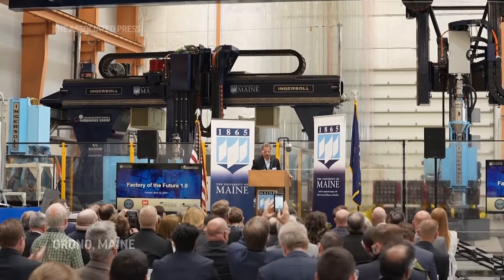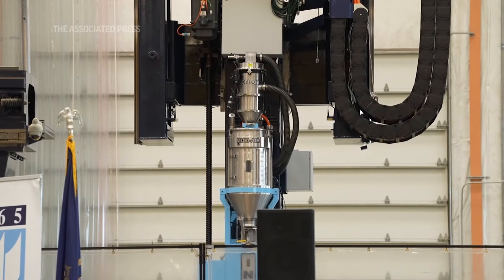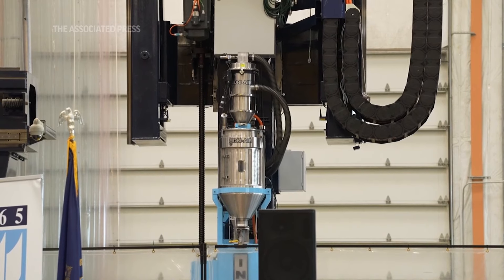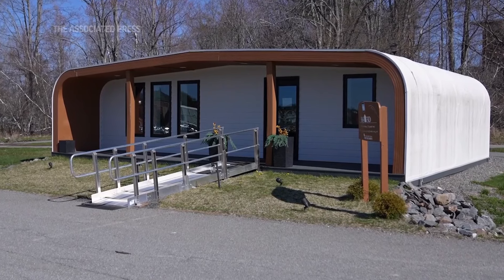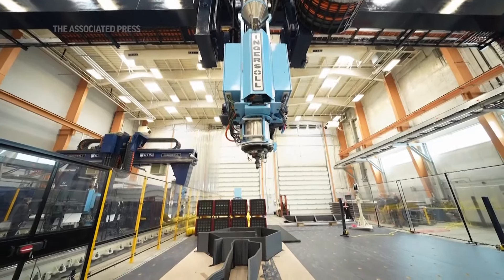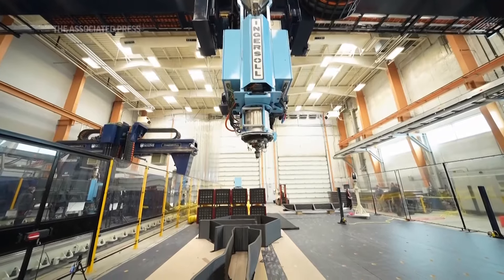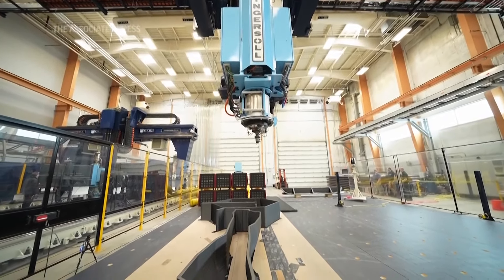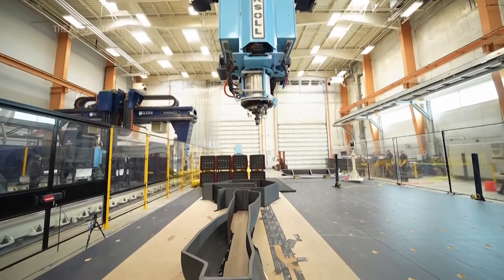University of Maine is using giant 3D printer to build homes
University of Maine, which boasts the world’s largest 3D printer, developed one even bigger that may one day create entire neighborhoods. The thermoplastic polymer printer was dubbed the “Factory of the Future 1.0.”